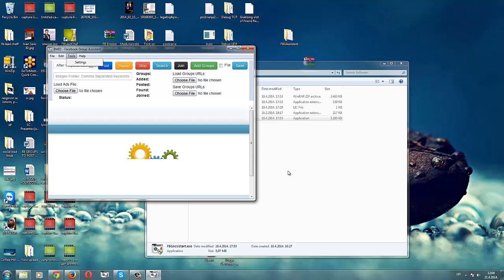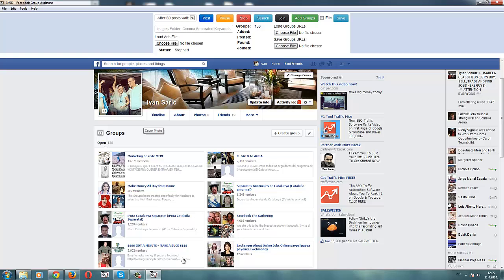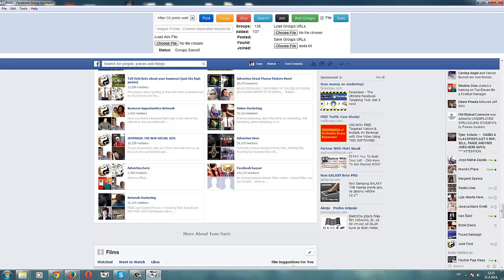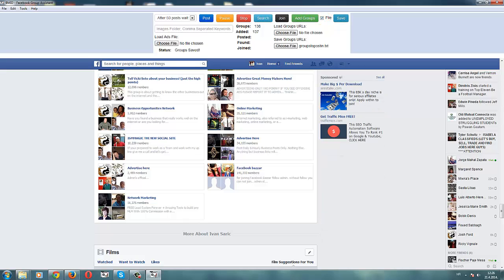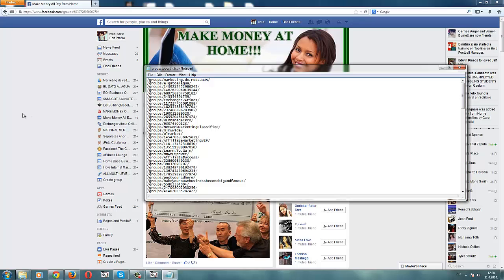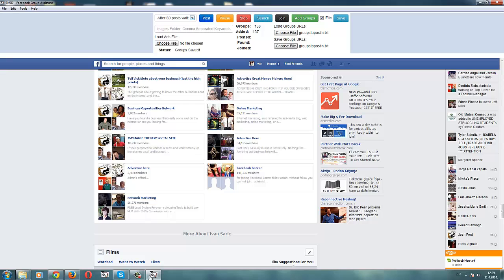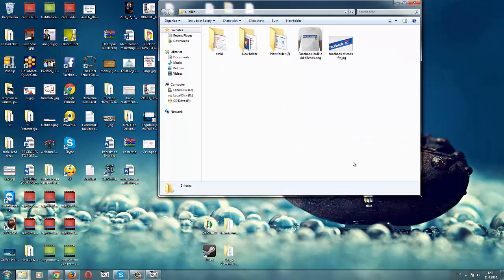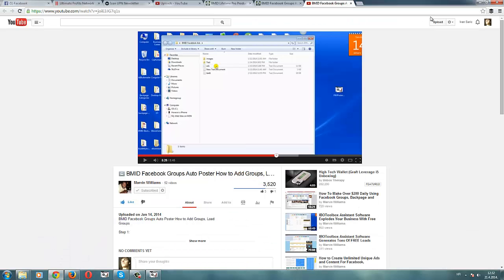How to set up poster and choose in which groups to post